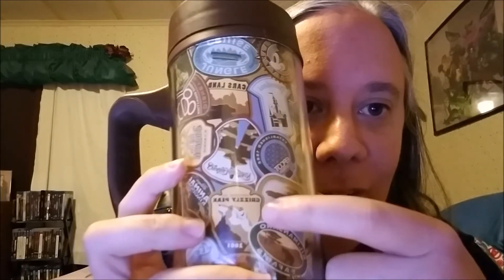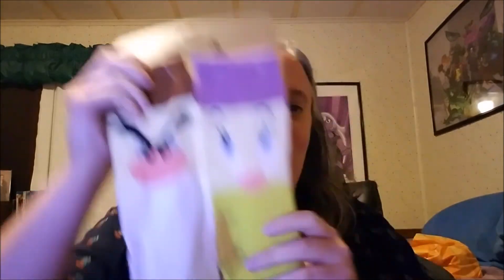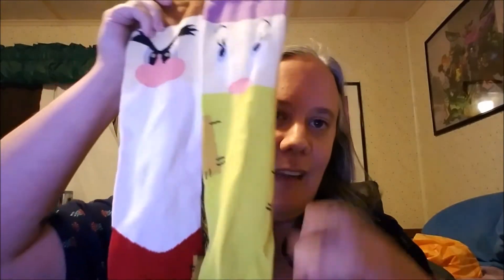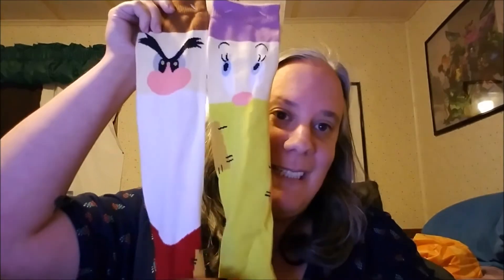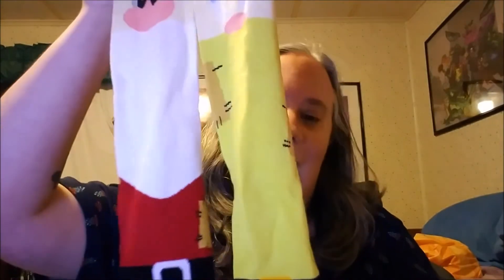DISNEY WORLD HAUL - SPRING 2017 PART 2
I went to Disney World for about a week, in April. See what I bought! This is part one of two. Yes, I bought this with my own money, that I saved up from my job.